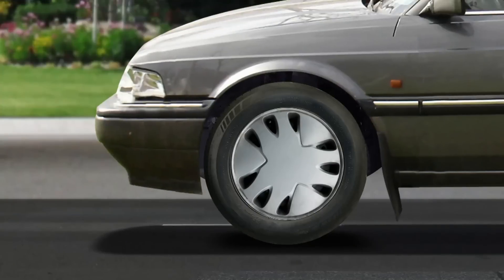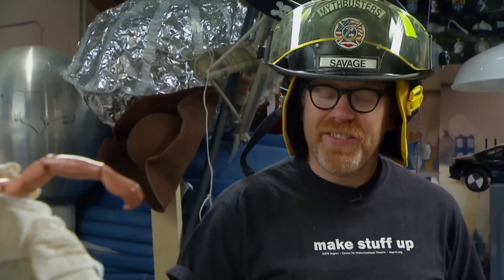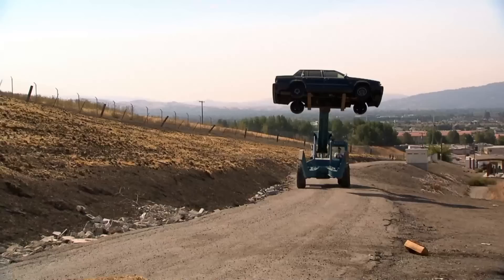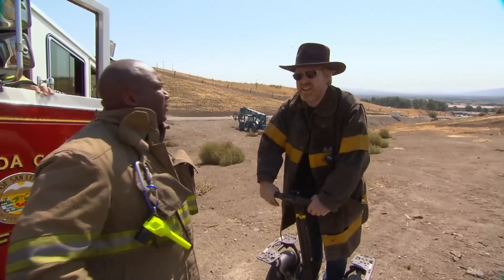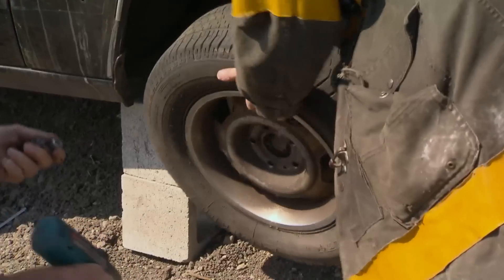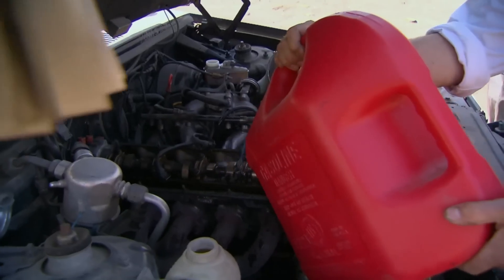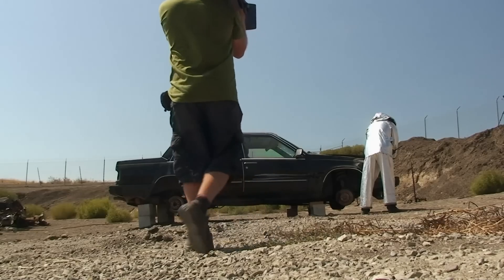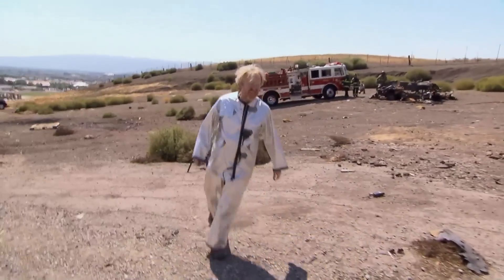Shockingly Dangerous Car Bumpers | MythBusters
who knew that overheating car bumpers could potentially be dangerous projectiles when your car catches fire?